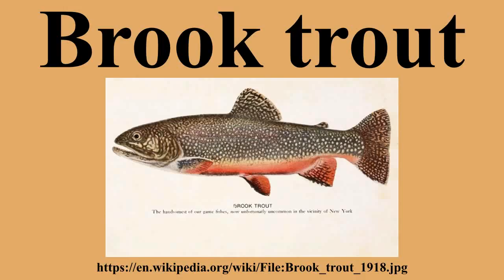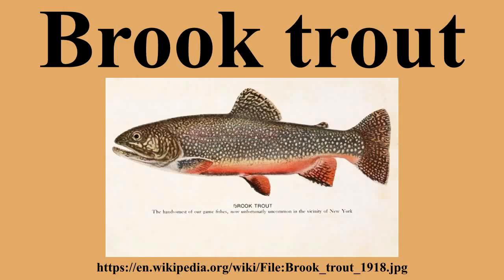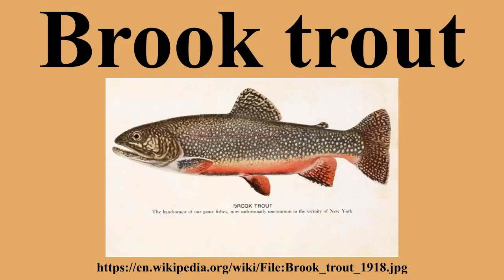Brook trout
Ad-free videos.

The brook trout is a species of freshwater fish in the salmon family Salmonidae.It is native to Eastern North America in the United States and Canada, but has been introduced elsewhere in North America and to other continents.In parts of its range, it is also known as the eastern brook trout, speckled trout, brook charr, squaretail, or mud trout, among others.A potamodromous population in Lake Superior is known as coaster trout or, simply, as coasters.

---Image-Copyright-and-Permission---
---Image-Copyright-and-Permission---